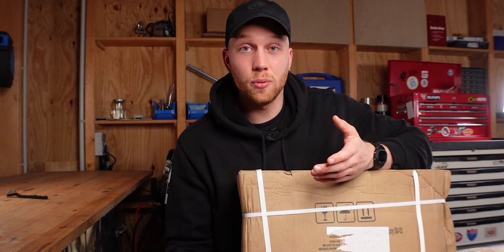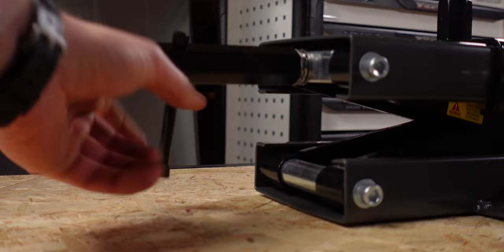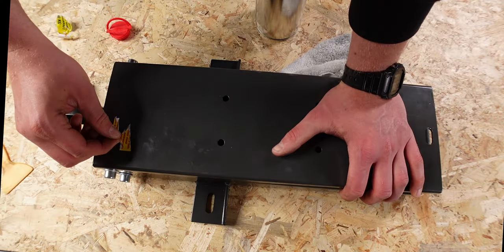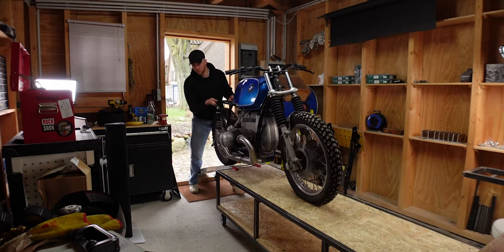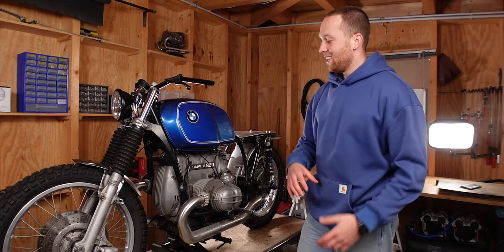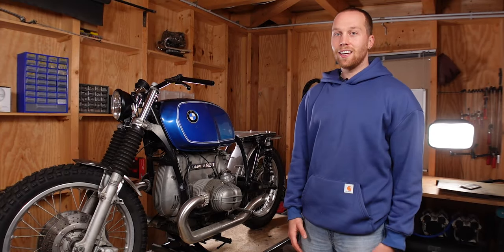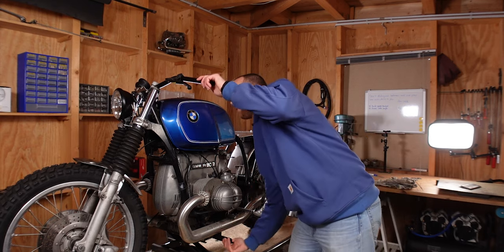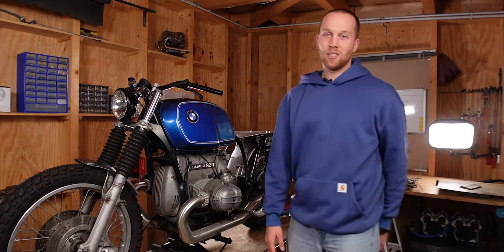I Tested the CHEAPEST Motorcycle Lift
I have tested the CHEAPEST MOTORCYCLE LIFT I could find for over 6 months. It is surprisingly good!

Here is the link (just for reference)

🦾 Learn about Fabrication, Welding, and Wiring AND get $50 off your first course at HP-Academy.

⏰ TIME STAMPS

JOSHUA